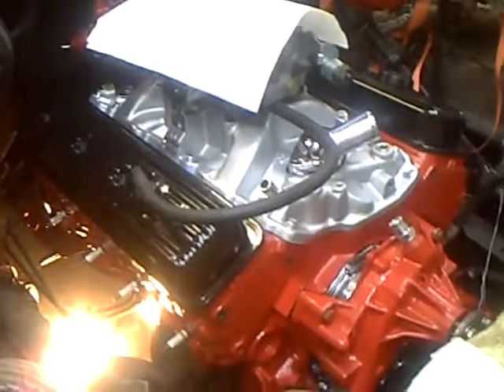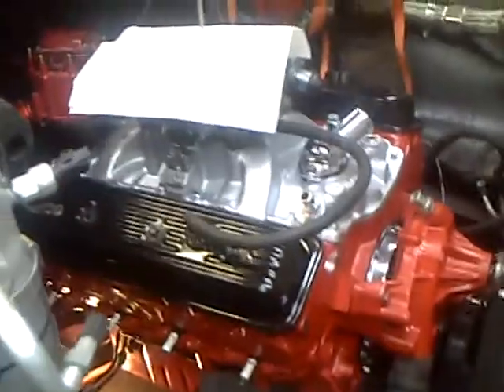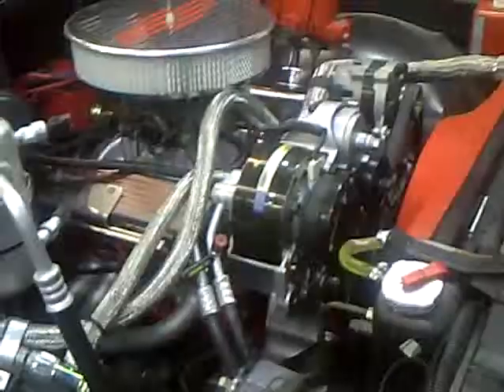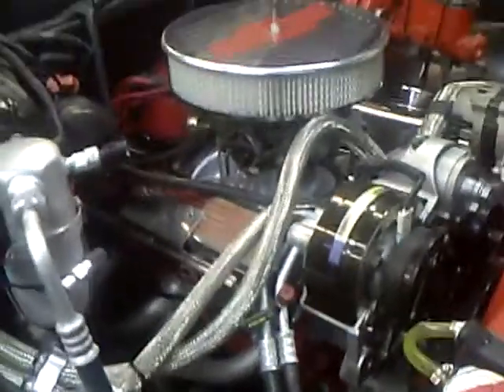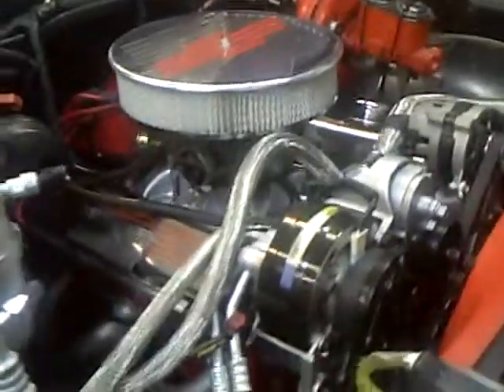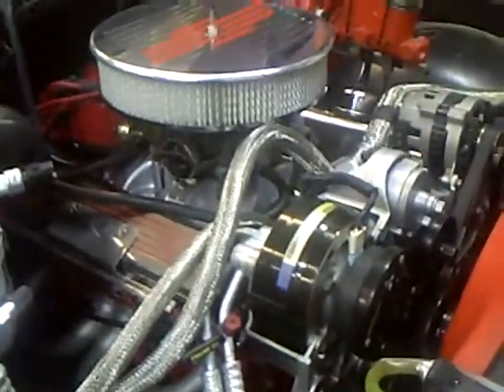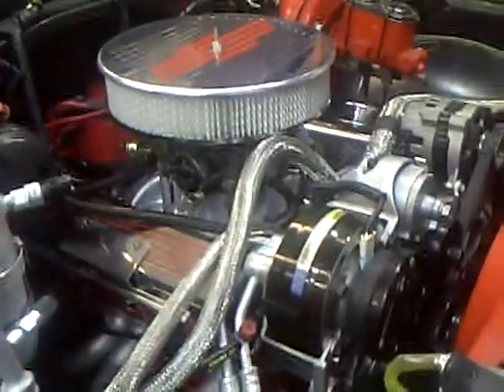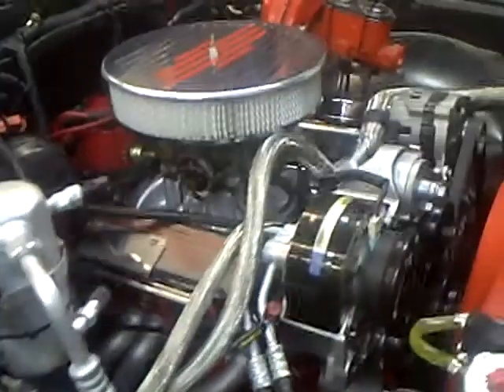1969 chevy truck update 3/4/13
finally got my engine all back together and running. still have some tuning left. now i will start working on my console.